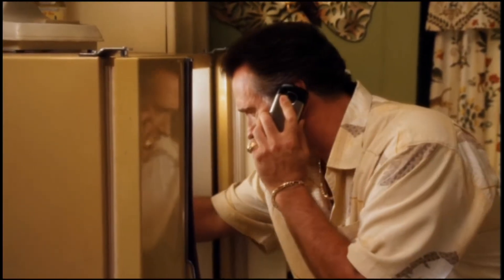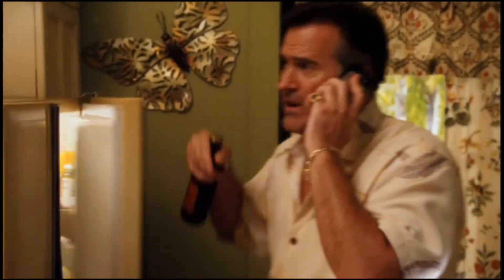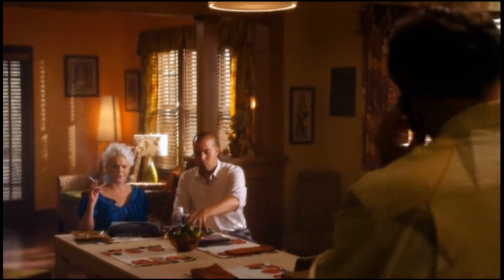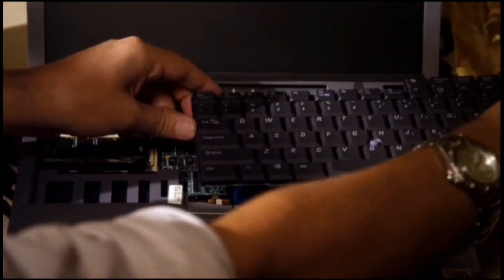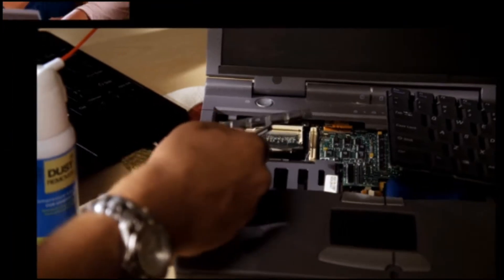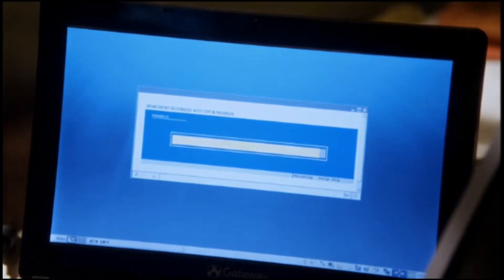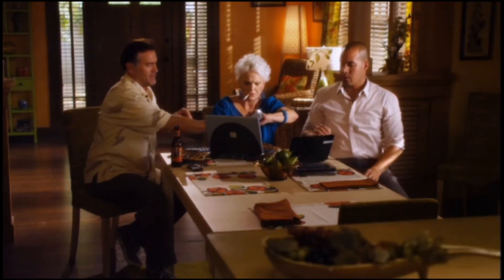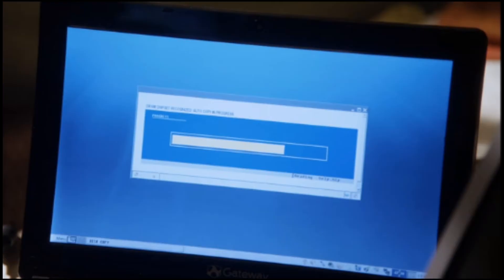Burn Notice - Madeline the Super Spy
Sam and Jessie turn Madeline into the ultimate super spy.

Just kidding.  It's a pretty hilarious clip, imo.